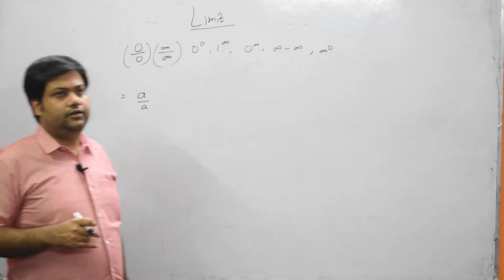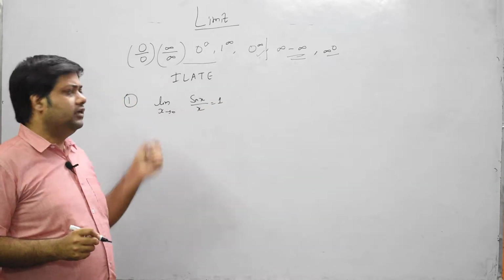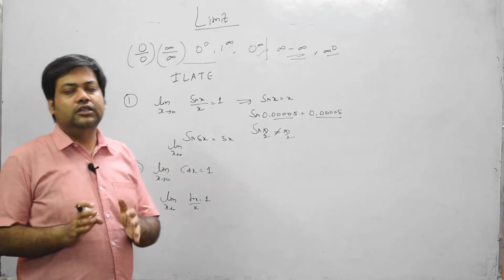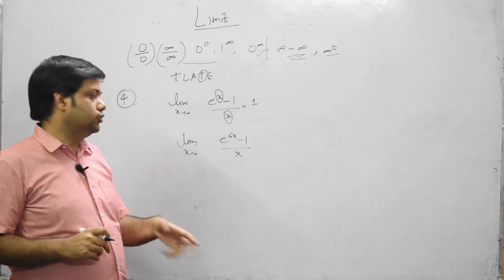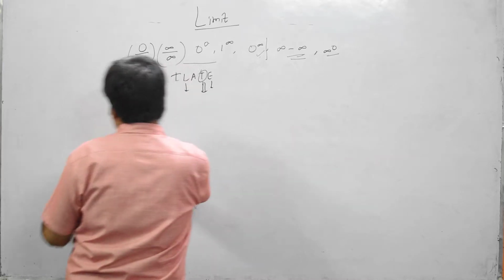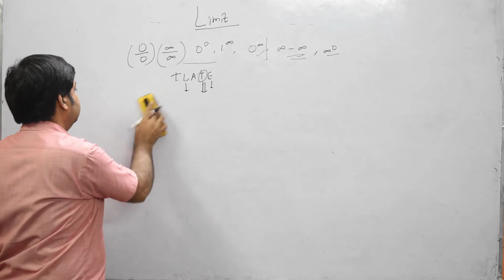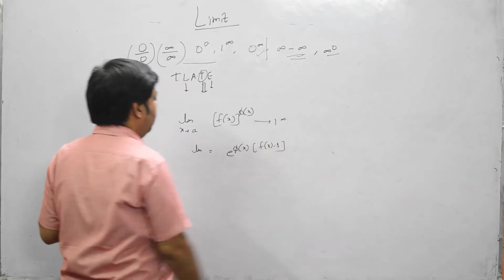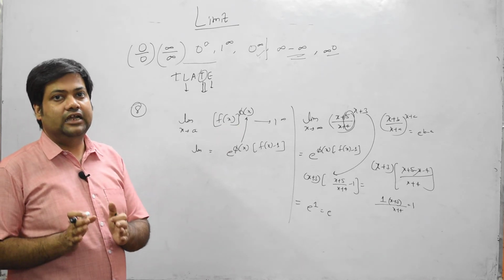Limit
This video explains about Limit from calculus for JEE & other Engineering exams.